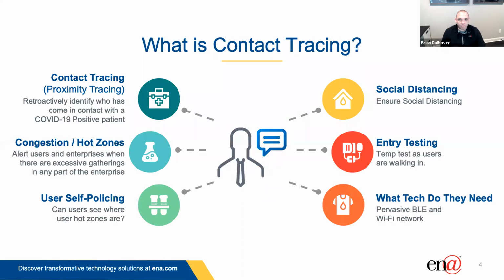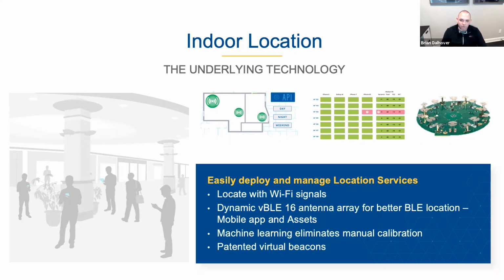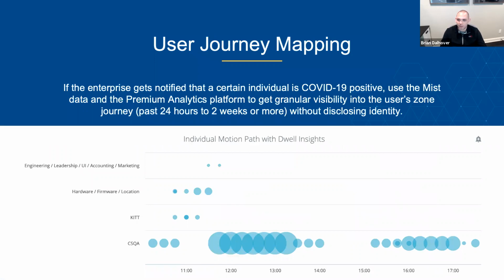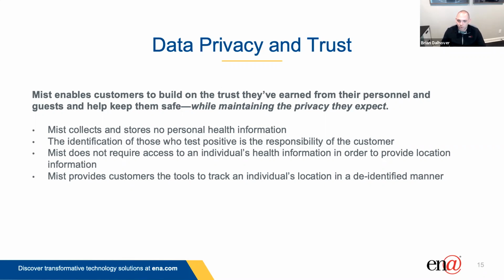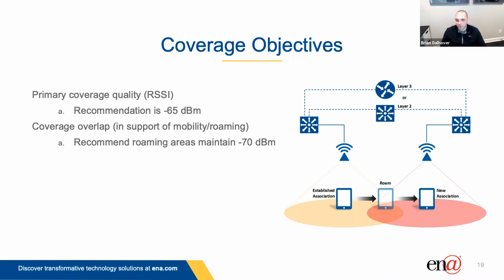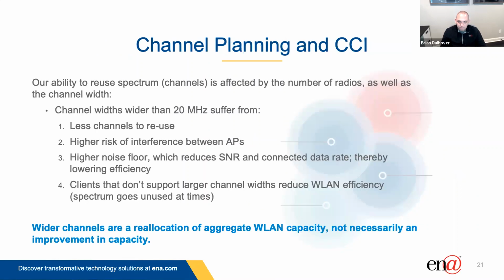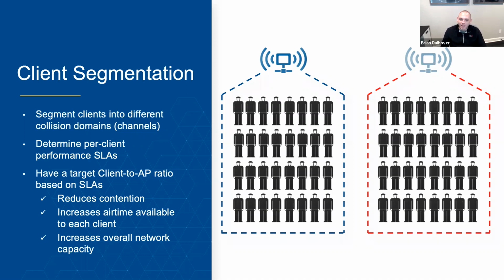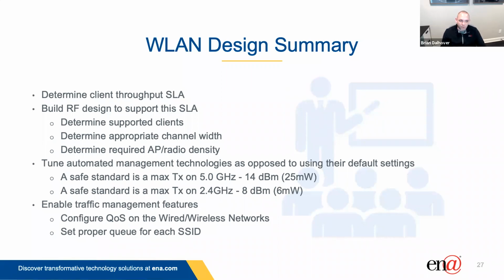How to Leverage Wireless Technologies to Meet Your Operational, Security, and Contact Tracing Needs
The COVID-19 pandemic has not only underscored the increased strain on networks but also the need for contact tracing capabilities. This session will dive into methods that you might consider implementing for COVID-19 response as well as provide an update on wireless technologies you can employ that meet the ongoing operational, security, and emerging response needs at your facilities.

This session will also explore the day-to-day struggles impacting healthcare networks, including three common Wi-Fi planning mistakes to avoid and steps to optimize design for connected care environments, both wired and wireless.